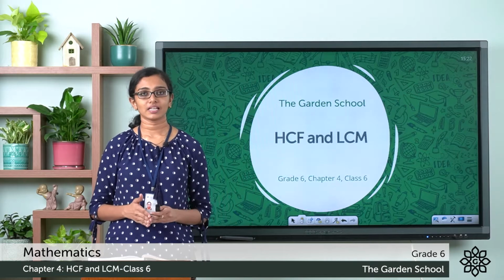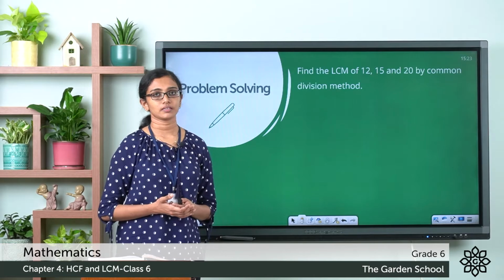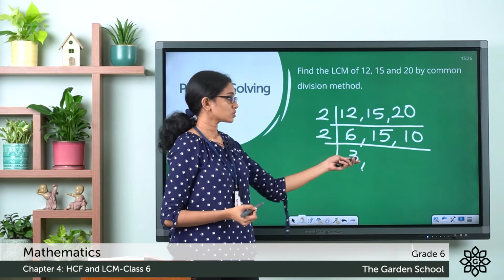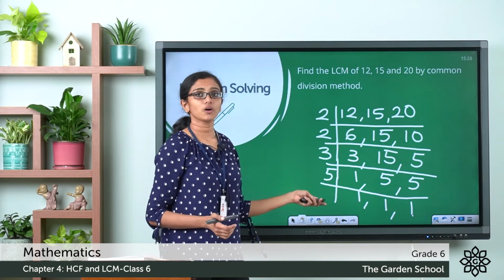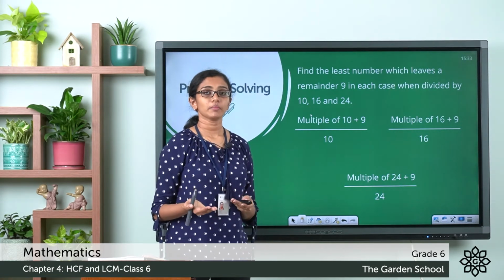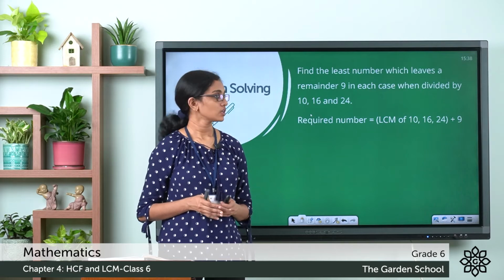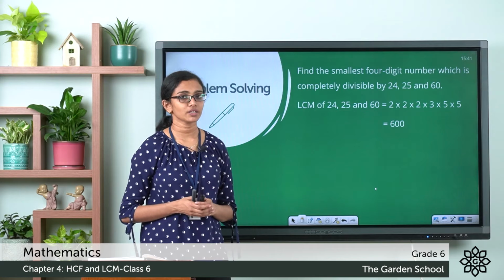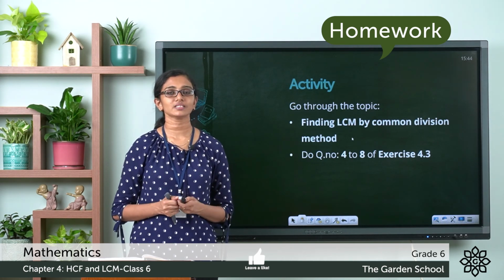Grade 6 Mathematics Chapter 4 Class 6 Finding LCM by Common Division Method